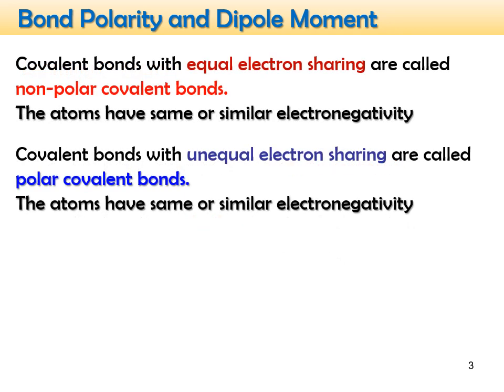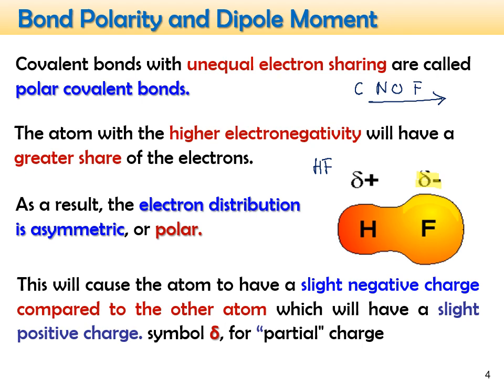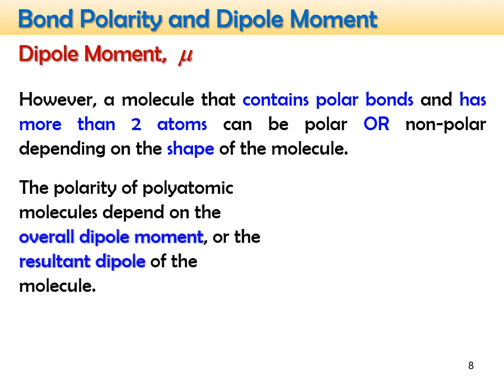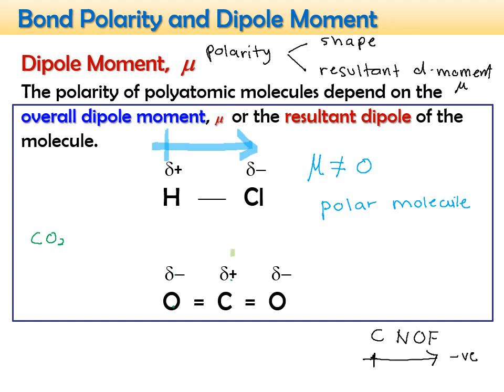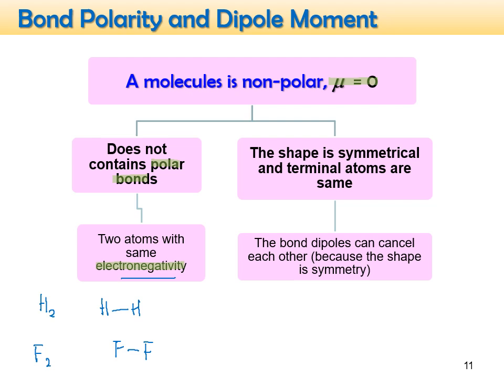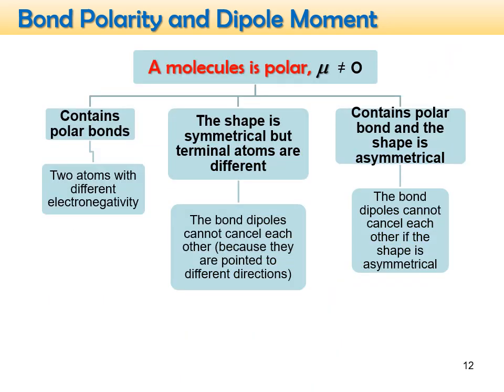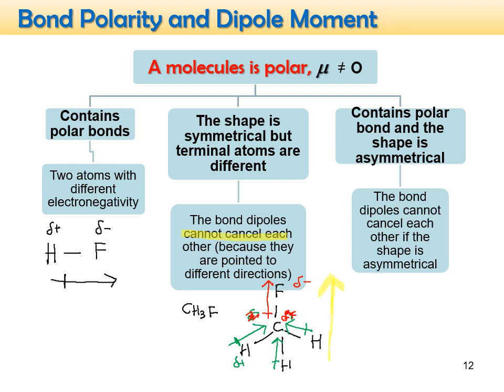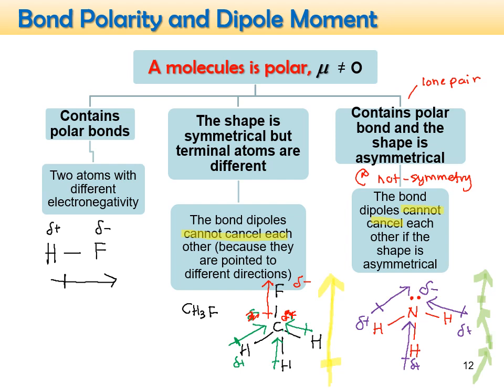4.2 Polarity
Determining polar and non-polar molecules